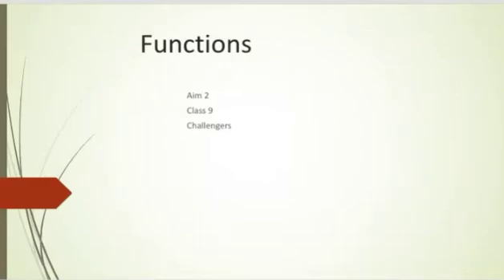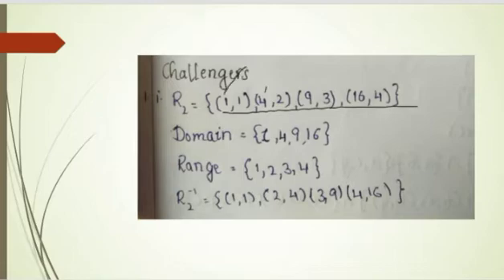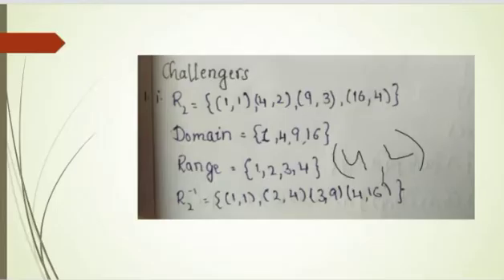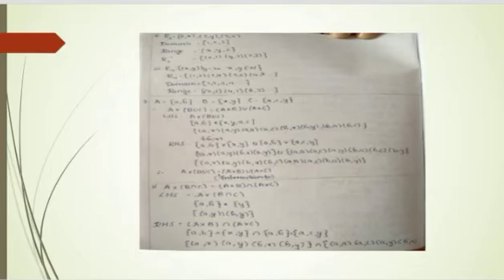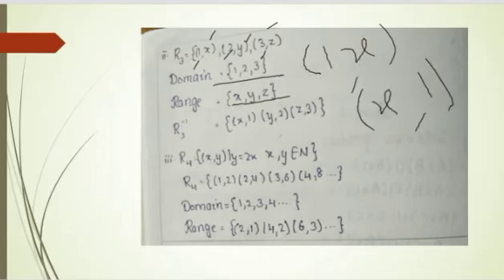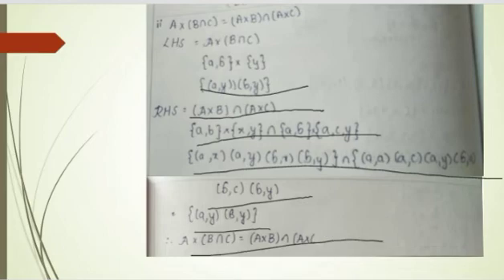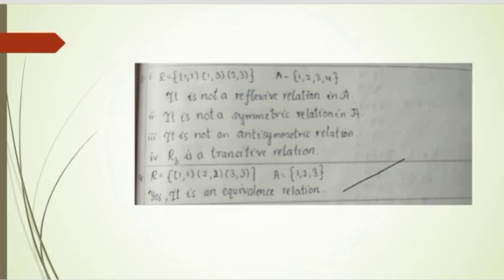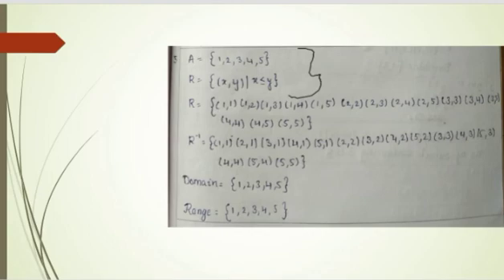Challengers | Class 9 | Aim 2 | Maths Techno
In this video we discussed about Aim 2 Challengers of Functions .